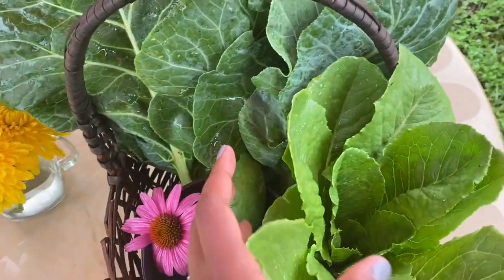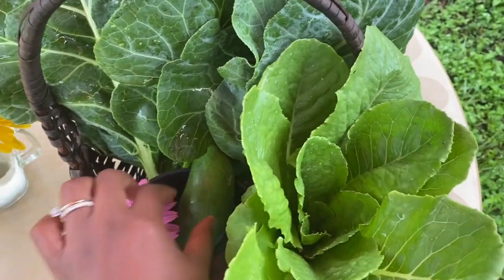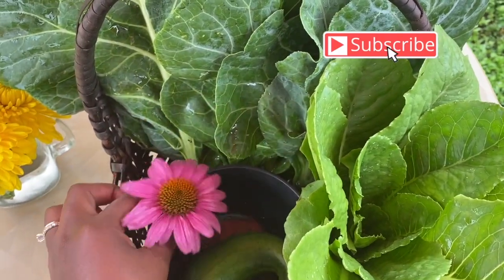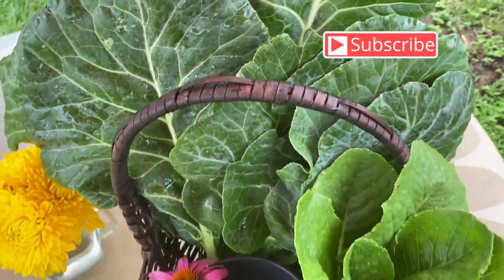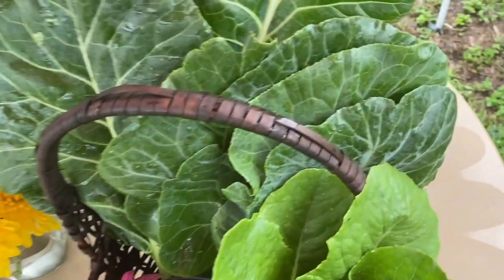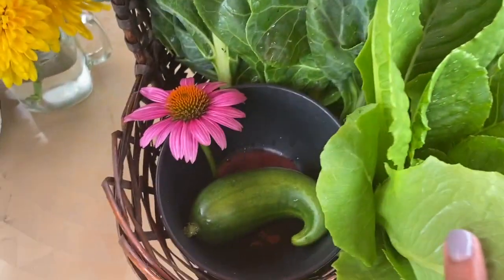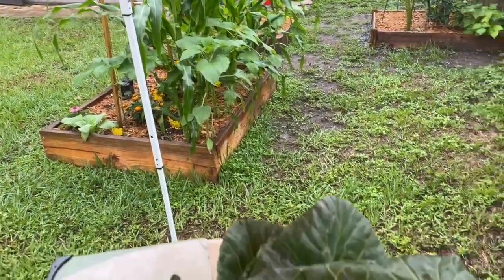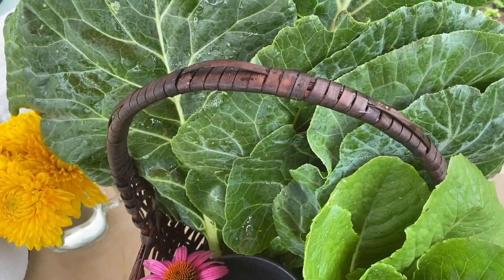Harvesting my very first cucumber and head of lettuce !/ Growing with Lalascrops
This video is about intro